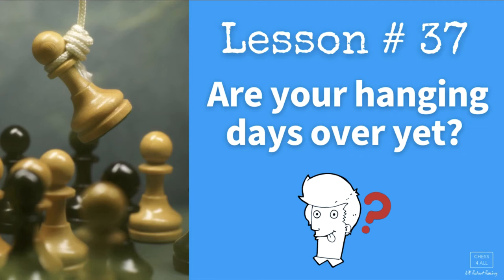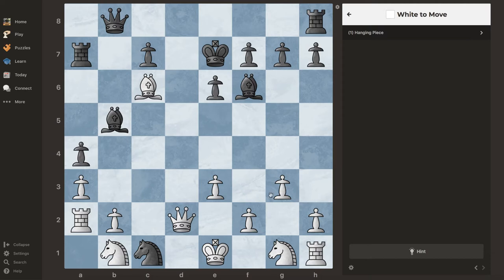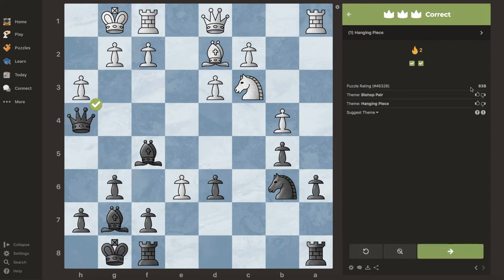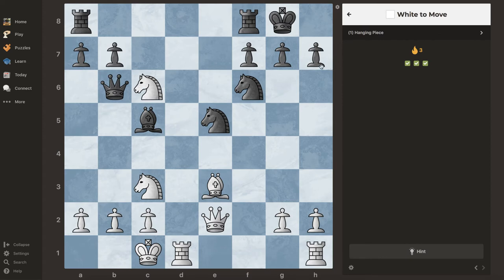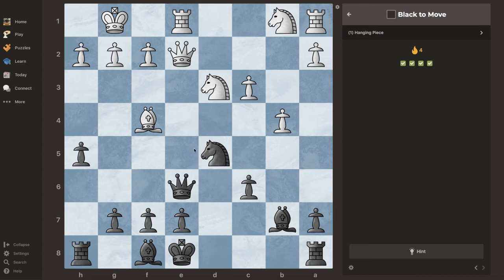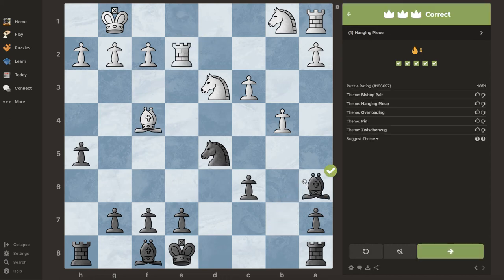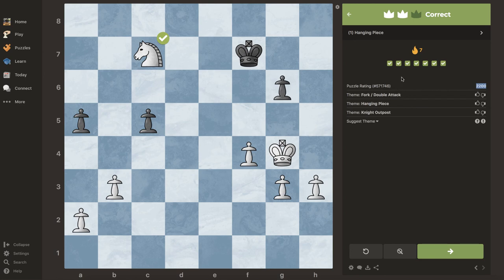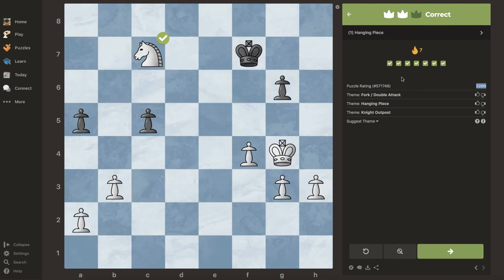Chess lesson # 37: Prove you are as advanced as you think you are | Chess tactics | Hanging pieces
Are your tactics as advanced as you think they are? There is a tactical theme that many players underestimate because they think it is too basic for their skill level. However, “hanging piece” is really important and you should train it at least to make sure you do not have any difficulties with it. All I ask is for you to do these exercises with me. If you get them all right, then you do not have to practice “hanging piece” again. Now, if you miss just one of them, then I think you must dedicate some time to this theme. I am leaving the link below to the website I use to train tactics like this.